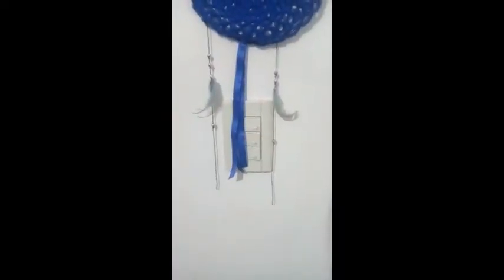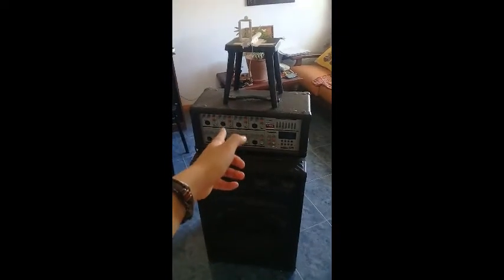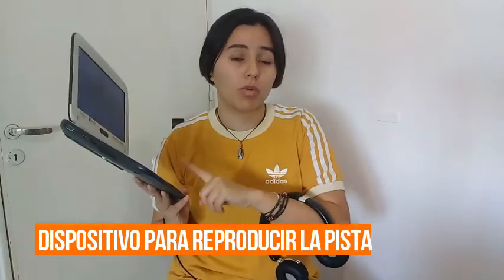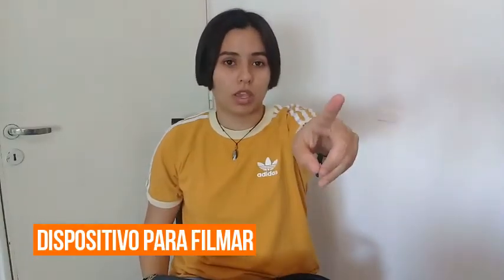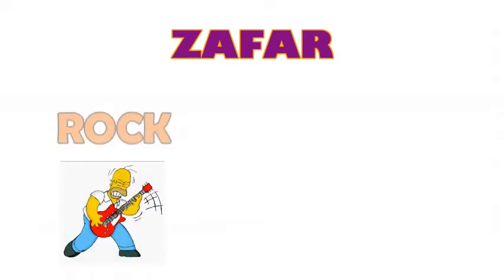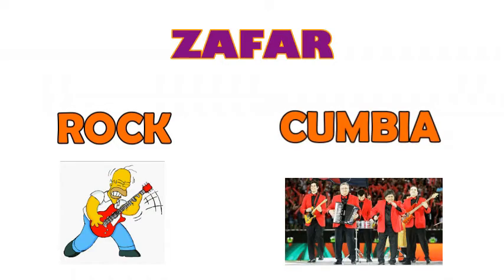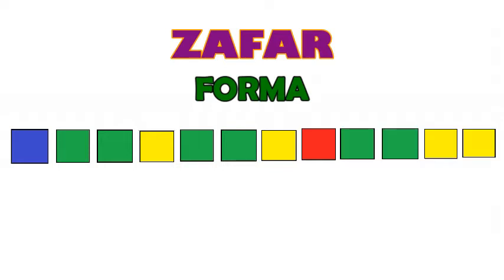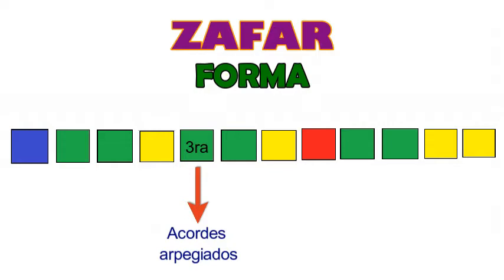EVALUACION 3º AÑO Piano Instituto del Rosario Prof Laura Guerrero y Alan Salas mp4